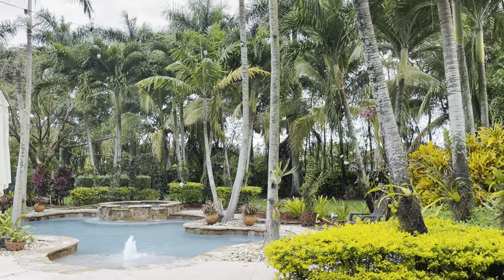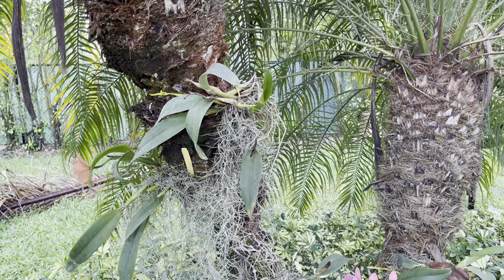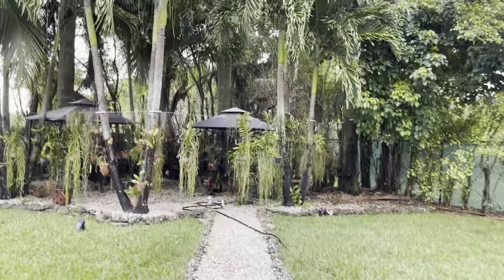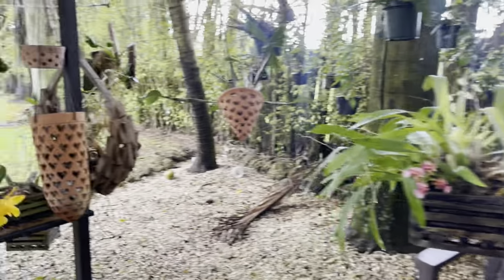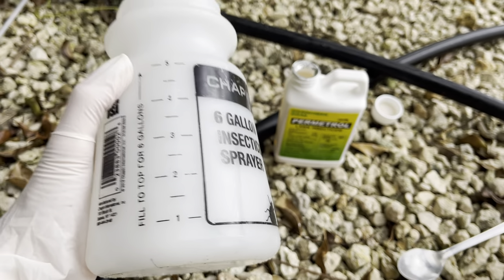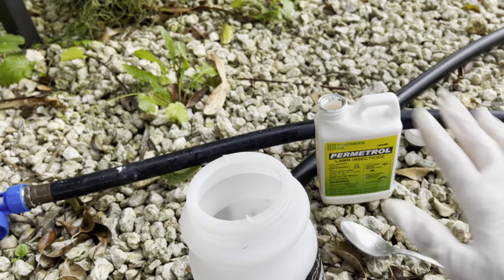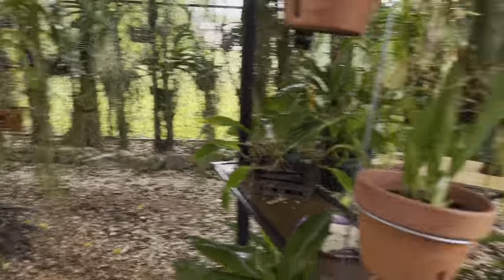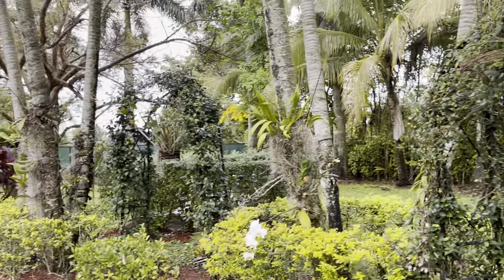Orchid Garden Update, Treating For Thrips, New Orchid Blooms, January 20, 2022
Here are the products I use to fertilize and treat for pests and fungus.

-Physan 20 Fungacide

-Peters 20 20 20

-Epson Salt

-Seaweed Kelp
Organic Kelp Fertilizer by GS Plant Foods - Omri Certified (1 Quart)

-Chapin Insecticide Sprayer

Here are some Vanda Growers and Nurseries I recommended.

OFE
Orchid Supply Store
17899 SW. 280th Street,